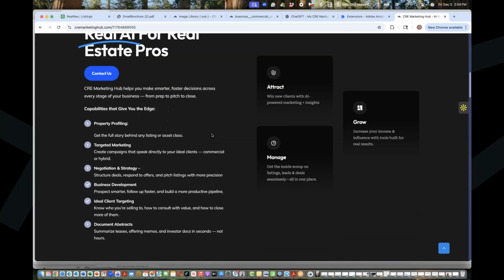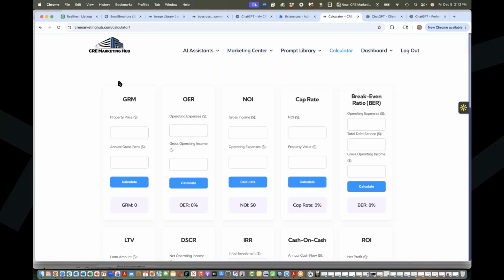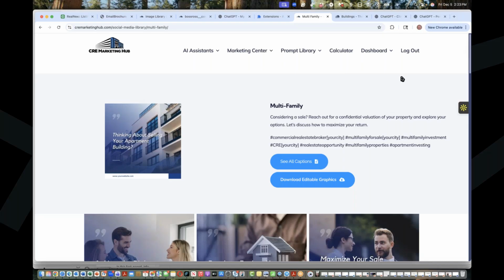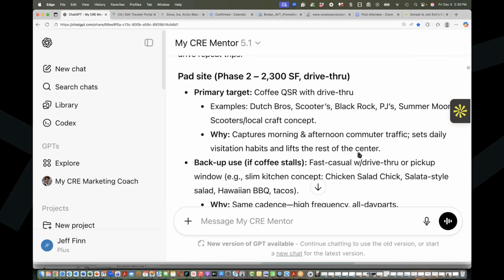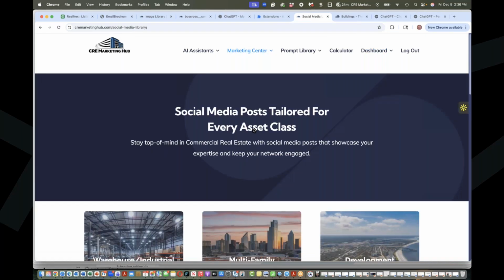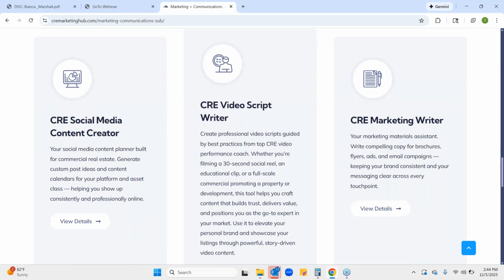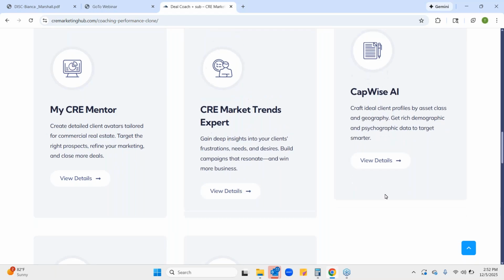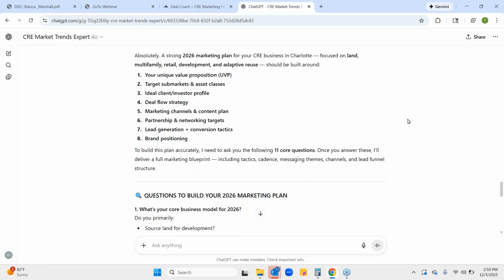AI Made Real(Nex) - Getting Started with CRE Marketing Hub 2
Introducing CRE Marketing Hub - A comprehensive AI suite designed specifically for the unique demands of real estate professionals. Smarter Prospecting. Faster Closings. Better.

Well beyond any generic AI tool.CRE Marketing Hub amplifies your expertise & analyzes market dynamics in real-time to guide every strategic decision you make.

Top commercial real estate professionals across the country are already leveraging CRE Marketing Hub to transform their business outcomes. In this session, you will learn the fundamentals of using our specially trained AI "agents" to close more deals, faster and more profitably.
•Leveraging property and market analysis with strategic marketing plan to win more exclusives
•Finding Investors for a unique offering – targeted prospect list and sample messaging including email, LinkedIn post and call script
•Profiling buyers and sellers to negotiate deals – understanding the different personas of private investors, families/partners with diverse interests, family office, institutions